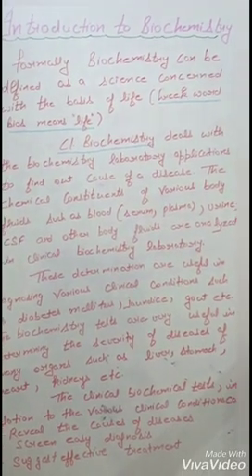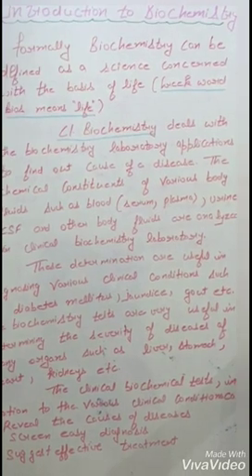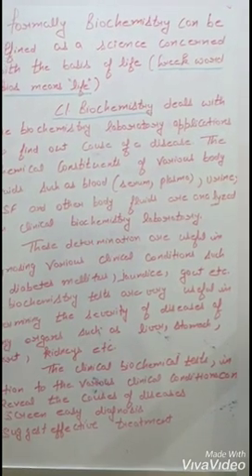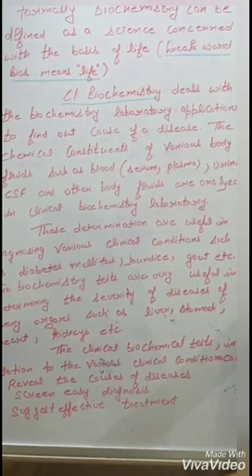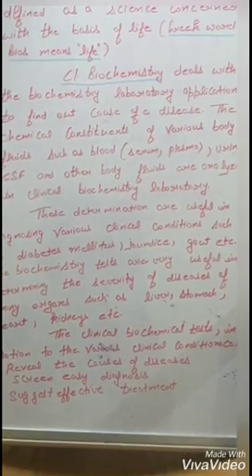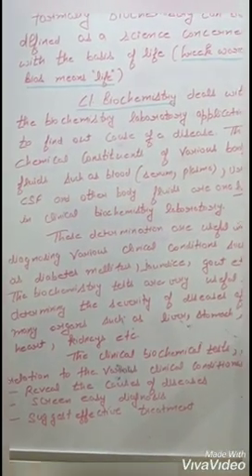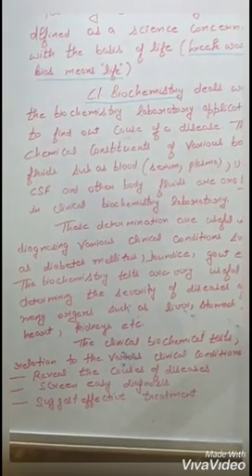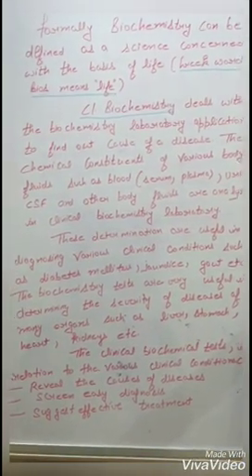Introduction to biochemistry in Hindi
In this video u will find the meaning of biochemistry and its definitions .